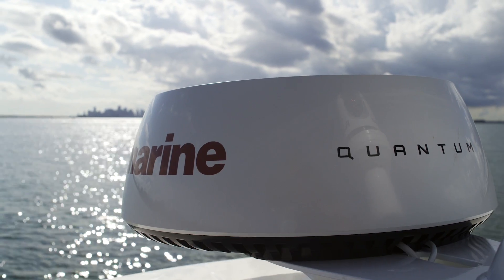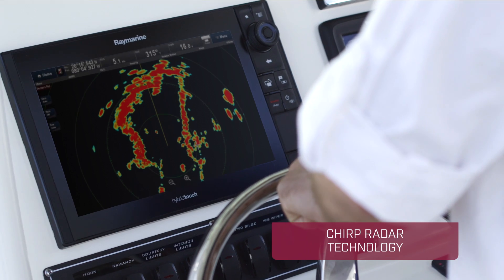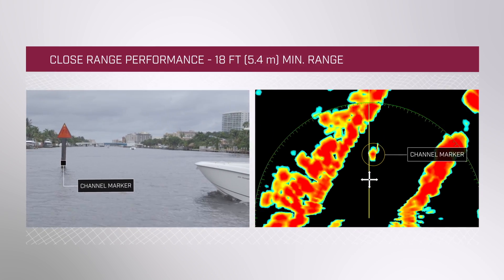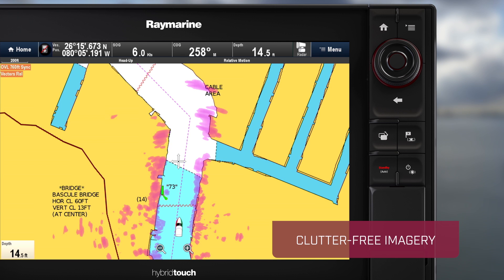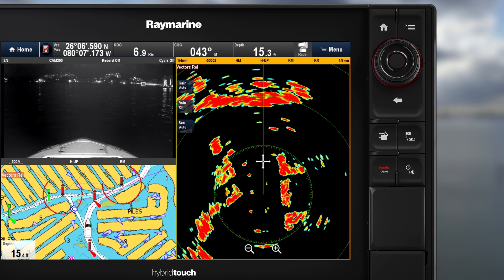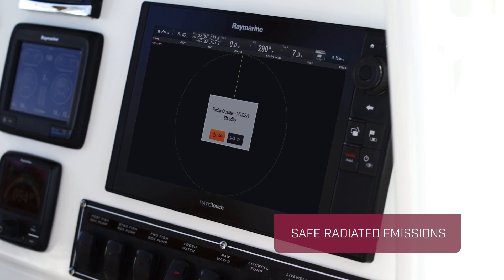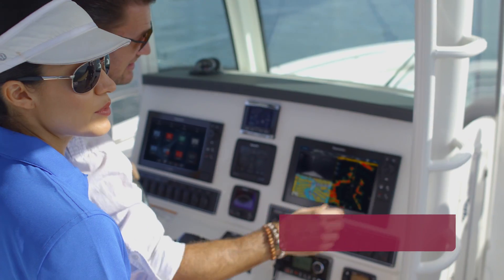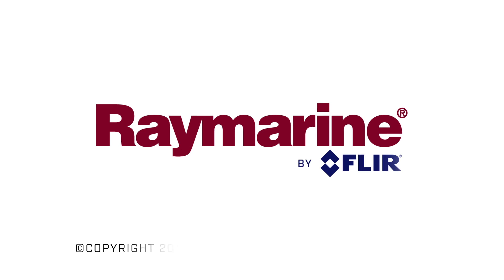Raymarine Quantum Radar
Raymarine Quantum Radar, by FLIR, is the next generation of marine radar featuring CHIRP pulse compression technology. Setting a new standard for compact solid state radar, Quantum delivers superior radar imaging on both long and extremely short ranges. Integrated Wi-Fi and thin cabling simplifies installation plus Quantum’s energy efficient and lightweight design provides safe radiated emissions and substantially reduced power consumption.